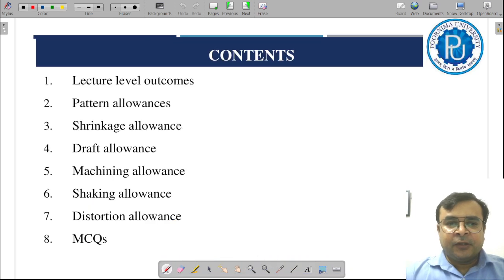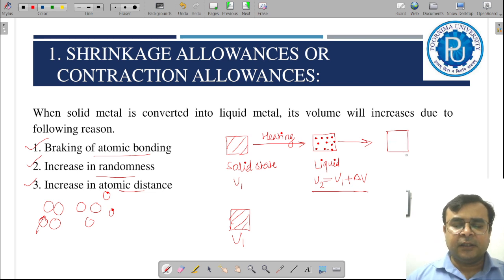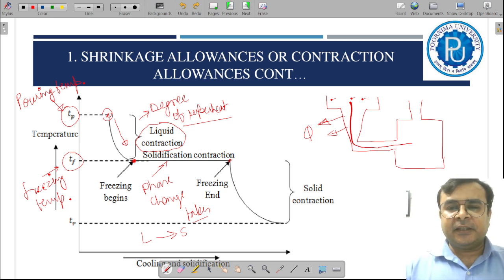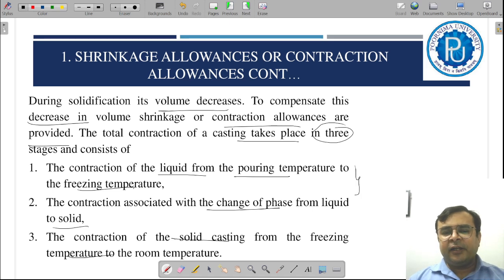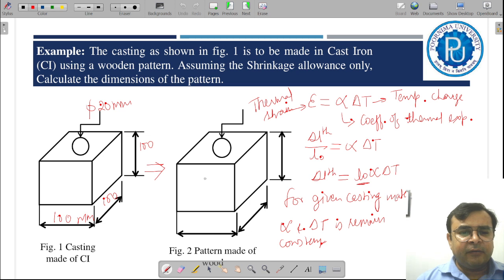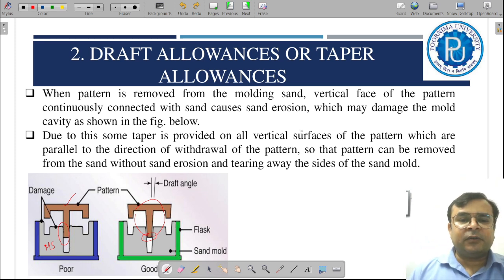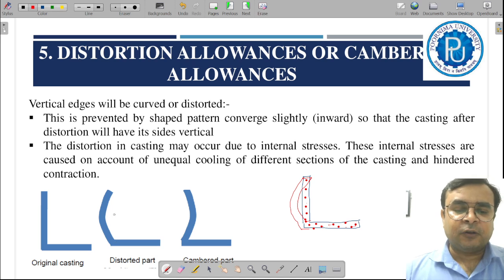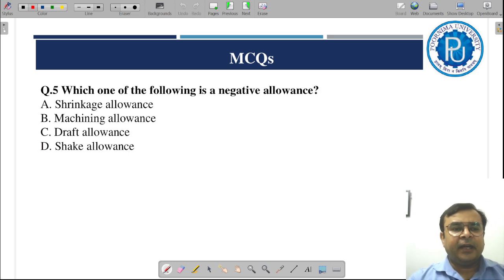BME Unit 1 L 3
Basics of Mechanical Engineering | Unit-1 Primary Manufacturing Process I B.Tech. First Year I All Branches I Metal casting, Metal forming, Welding process I Semester Exam I End Sem Exam I PU I RTU I RGPV I UPTU I ESE | Semester Exam | Dr. Manish Singh

Prepare the basics of mechanical engineering for the MSE/ESE exam with Dr. Manish Sir, wherein the most important questions & some other concepts have been discussed. In this lecture, Manish Sir has covered metal casting, metal forming, and welding processes for BTech first-year students of all branches.
To join my Telegram group for Study Materials, doubts, and Discussions, click on the following
Join my Facebook page for latest updates:   / manishsirgatemech